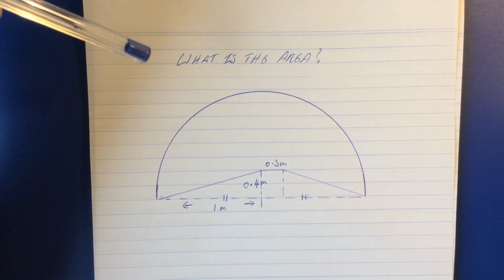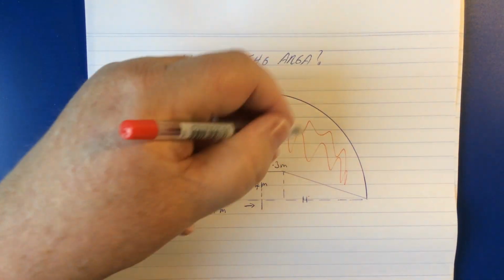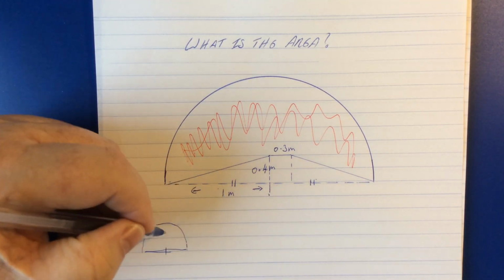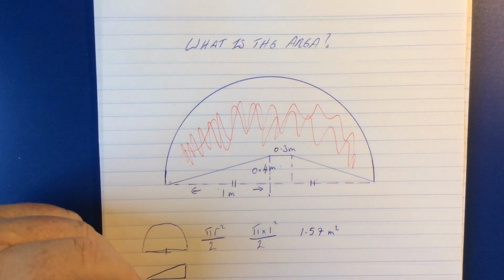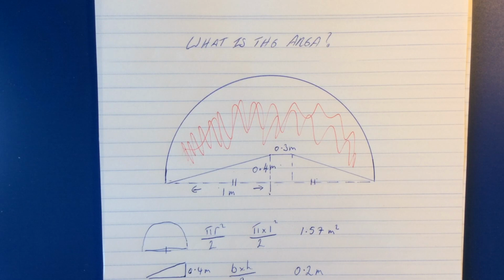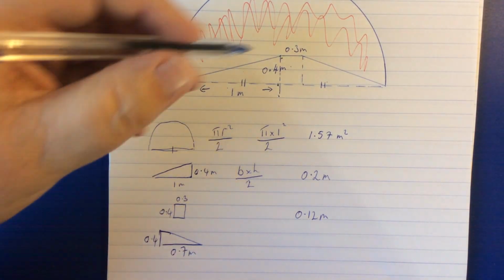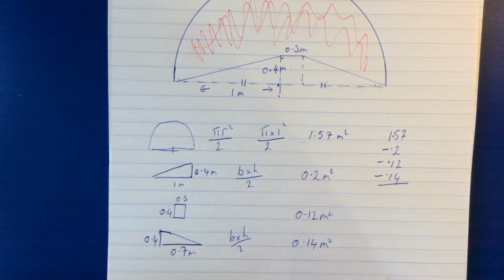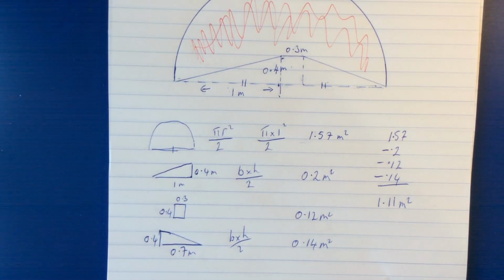This was a semi-circle but some of it is missing. Find its area. Working with composite shapes.